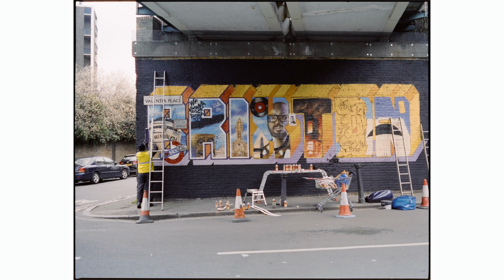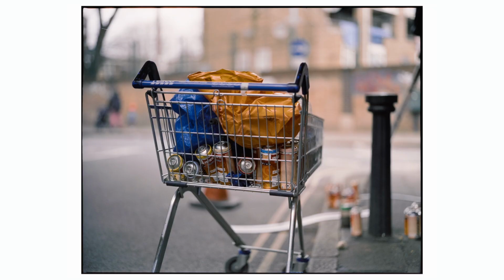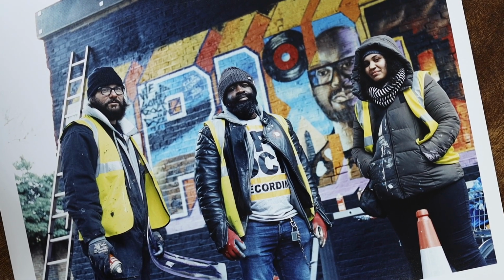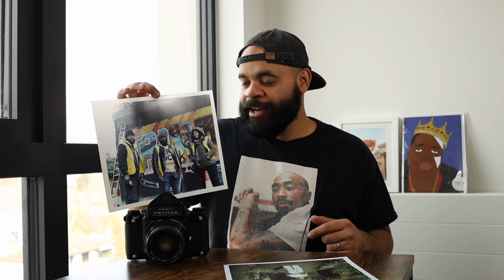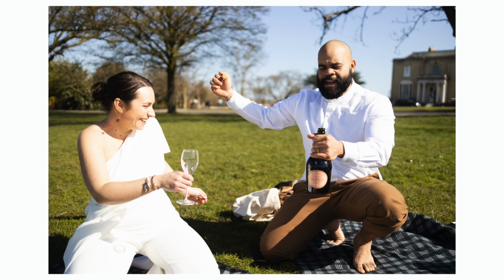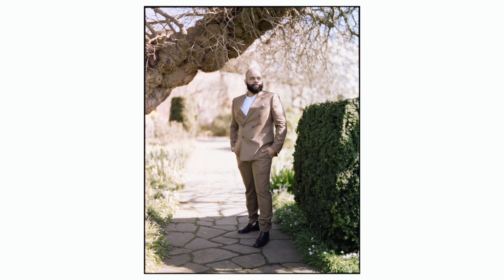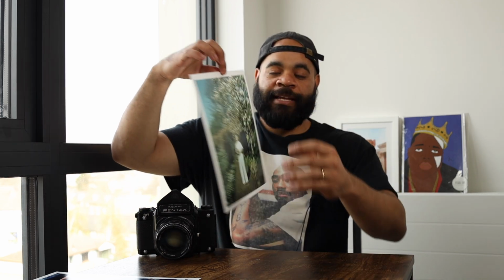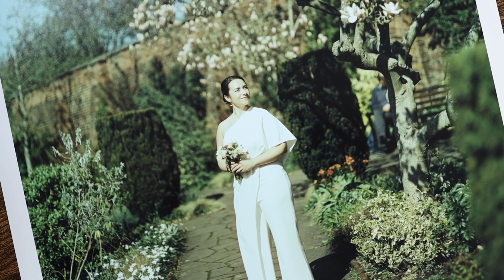A week full of Pentax 6x7 images ... plus a surprise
This week the only camera i used was the Pentax 6x7. I ended up doing na impromptu photo shoot in the street after coming across a crew of artists painting a graffiti mural on the road. The Pentax 6x7 is quickly becoming my favorite camera and I can't stop using it. I also ended up using it for a nice surprise .. watch and find out!

The graffiti artist shoot was done with Cinestill 800t with no temp filter.

0:00 Street Shoot
1:17 Print 1
3:15 Darkroom action
3:35 Surprise
4:12 Photos
5:06 Print 2